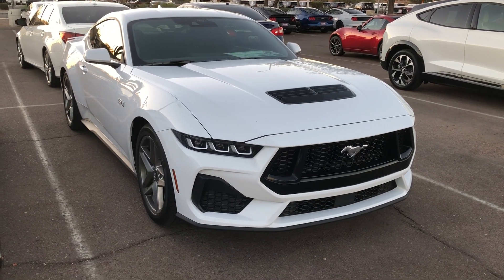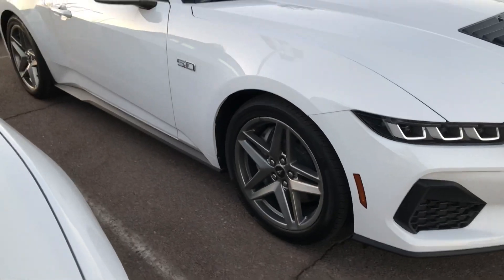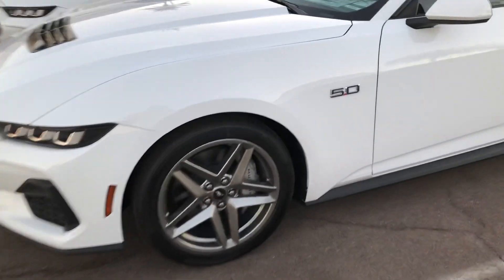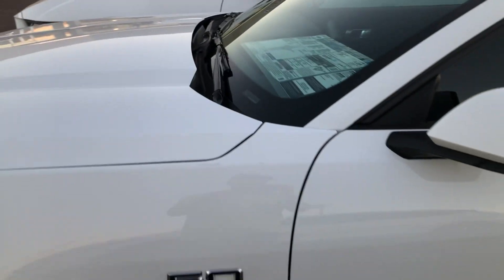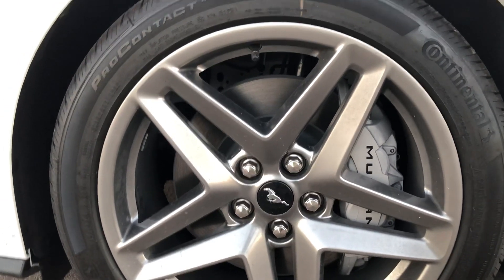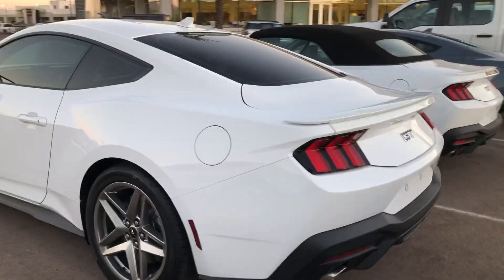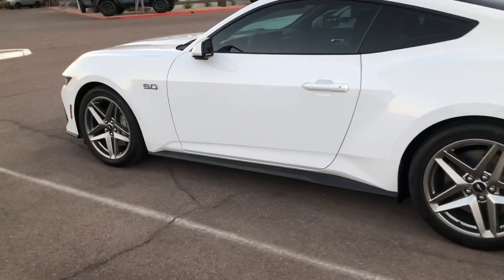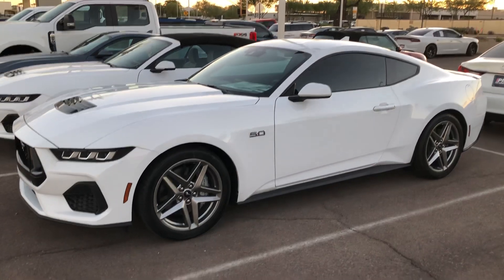2024 mustang gt 10r80 $44,800.